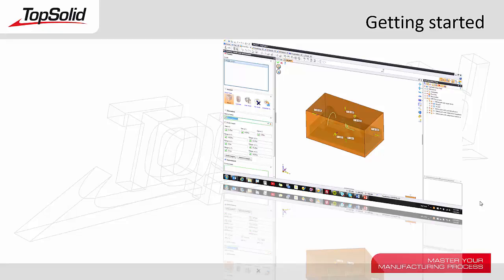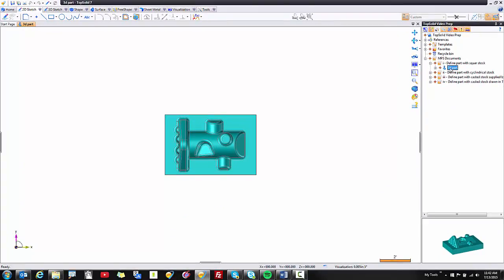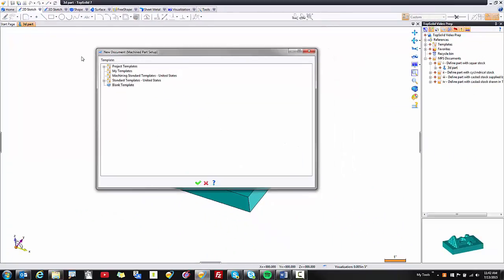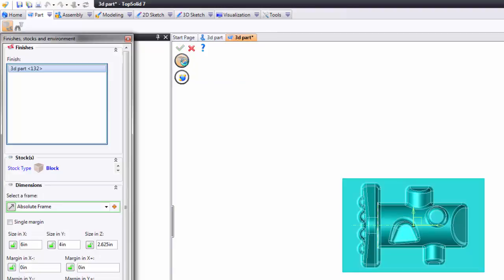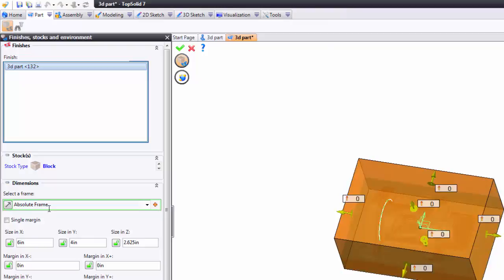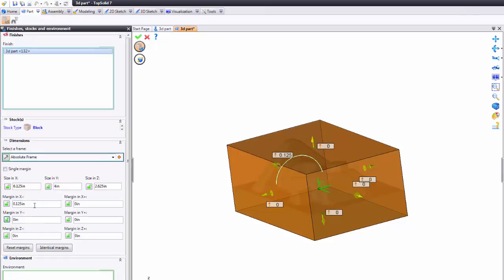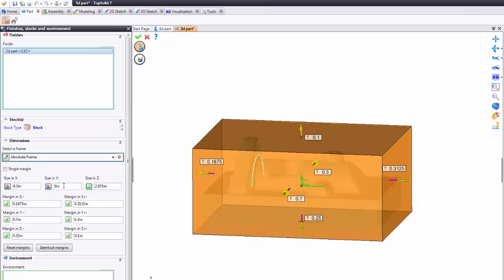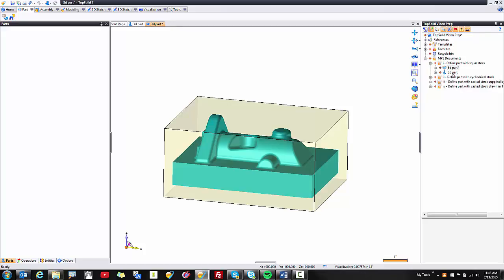Create machine part setup document for block stock in TopSolid 7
This tutorial will show you how to create a machine part setup document in TopSolid 7. This tutorial will focus on the creation of a block stock model.